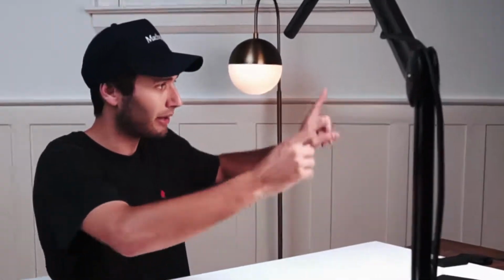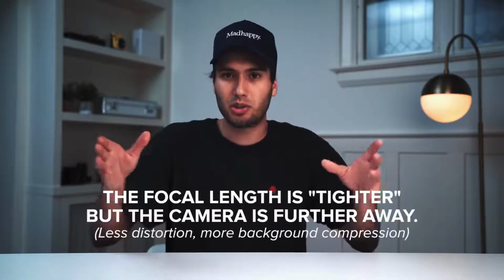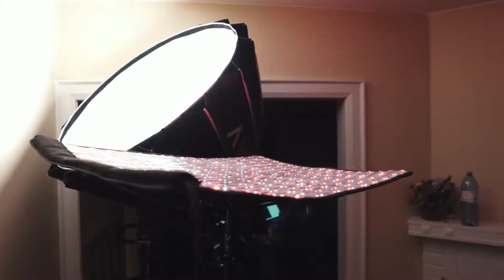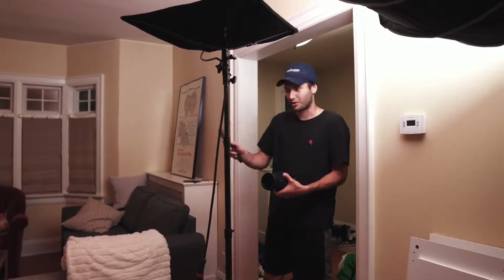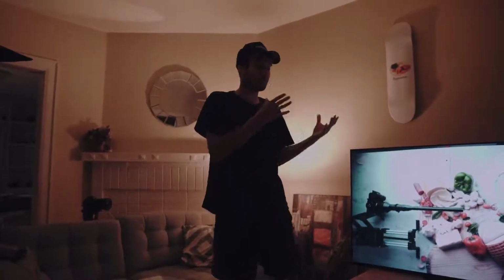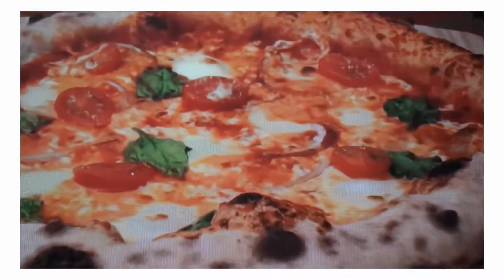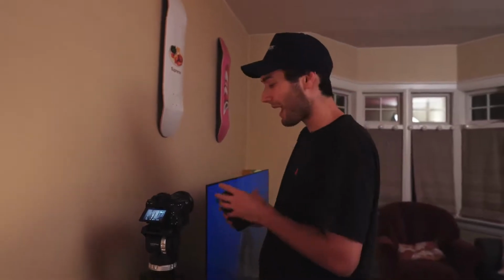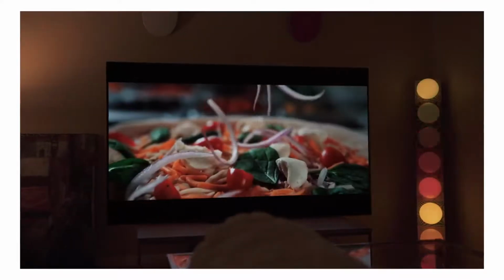HOW TO MAKE A TECH VIDEO FOR BEGGINERS